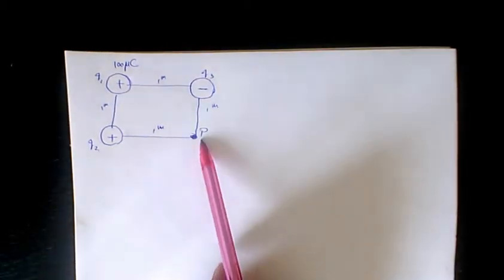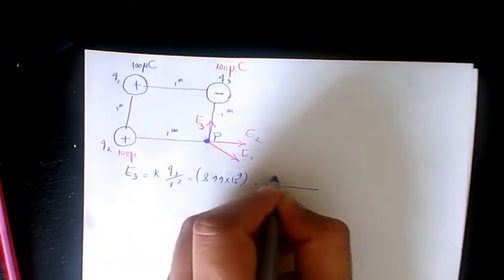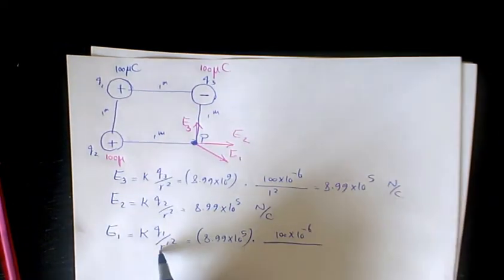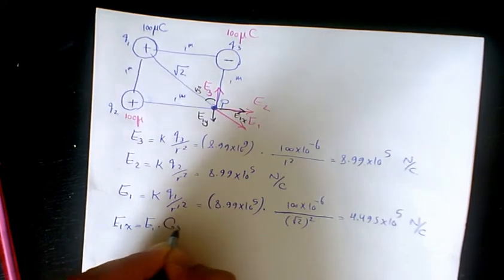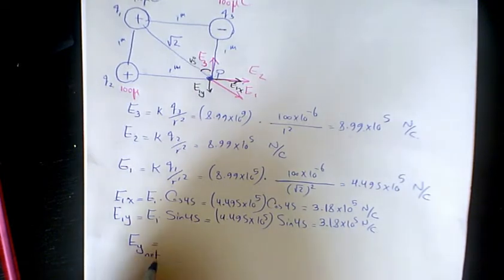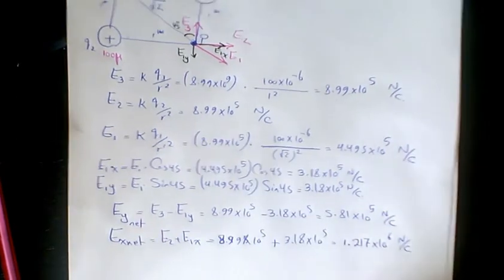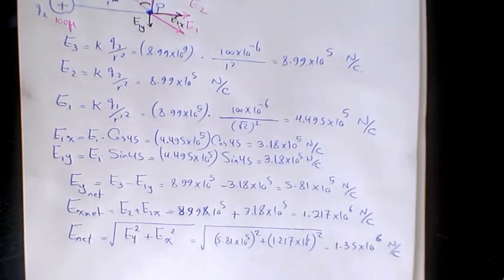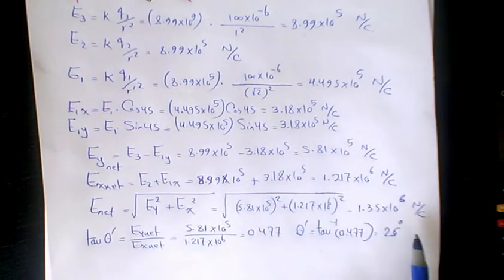How to Calculate the Net Electric Field Due to 3 Charges, Electric Field part 8, Electricity